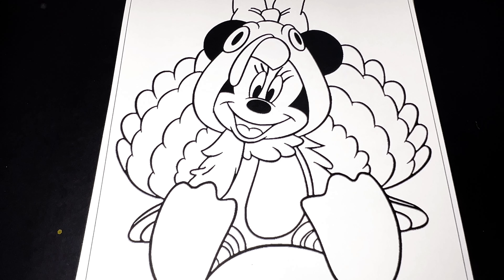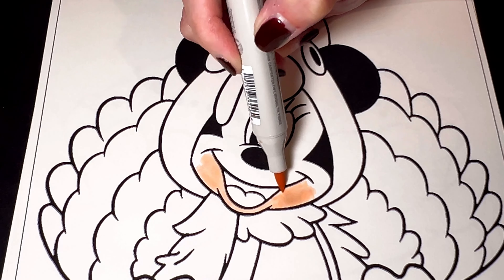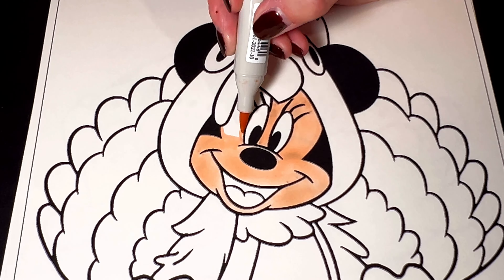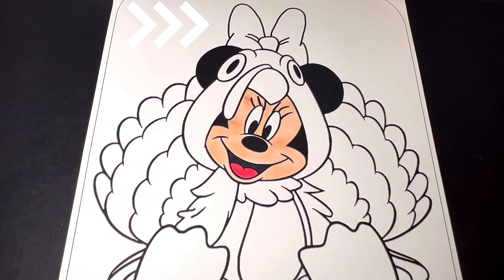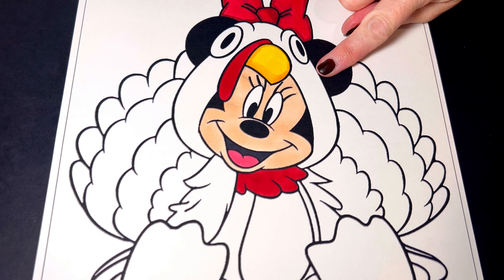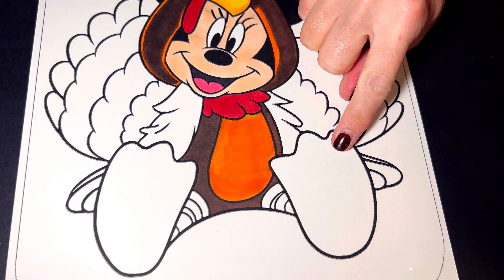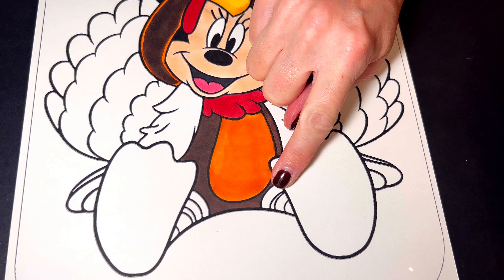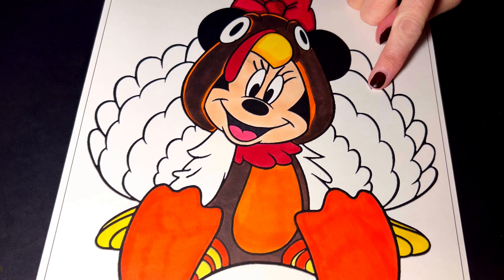Coloring Minnie Mouse dressed as a Turkey| Disney Thanksgiving Coloring Pages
Hello Superstars!🦃
In today’s video, I am coloring Minnie dressed as a Turkey for Thanksgiving! 🥧
In my videos, I almost always use my Prismacolor marker set, and I also use Master’s Touch Alcohol Markers, Copic Markers, Sharpie & BIC!  Thank you for stopping by, have a GREAT DAY, and never forget that YOU ARE A SUPERSTAR!

اللون Arabic
farve
Danish
Farbe
German
χρώμα
Greek
koloro
Esperanto
color
Spanish
رنگPersian
väri
Finnish
couleur
French
dathIrish
रंग
Hindi
warna
Indonesian
colore
Italian
色
Japanese
색깔
Korean
color,
Latin
kleur
Dutch
farge
Norwegian
kolor
Polish
cor
Portuguese
culoare
Romanian
цвет
Russian
färg
Swedish
สี
Thai
колір
Ukrainian
رنگ
Urdu
颜色
Chinese